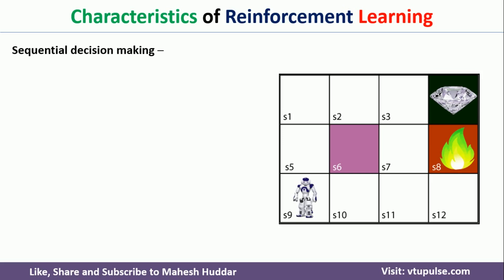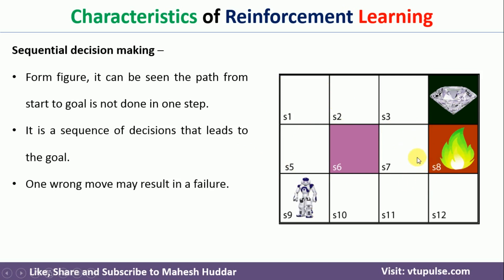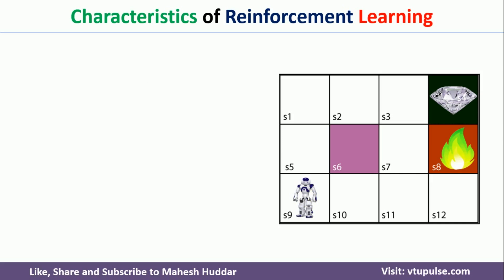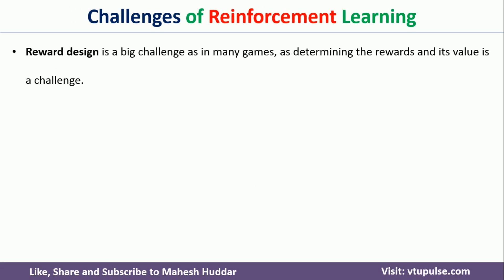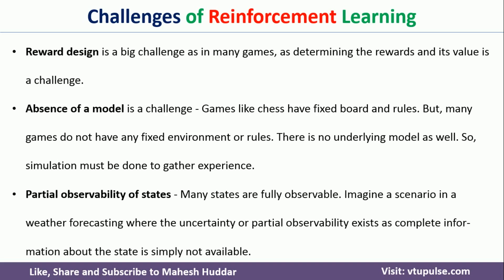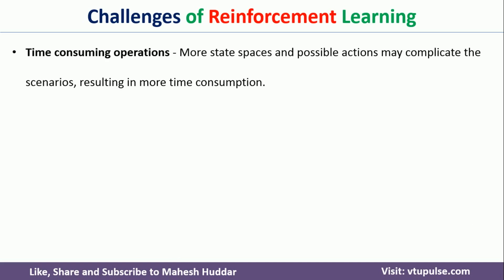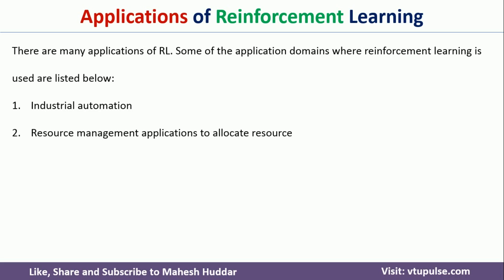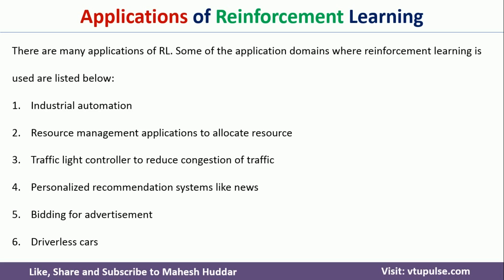Characteristics of RL | Challenges in RL | Applications of Reinforcement Learning by Mahesh Huddar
Characteristics of Reinforcement Learning | Challenges in Reinforcement Learning | Applications of Reinforcement Learning by Mahesh Huddar

The following concepts are discussed:
Characteristics of Reinforcement Learning,
Challenges in Reinforcement Learning,
Applications of Reinforcement Learning